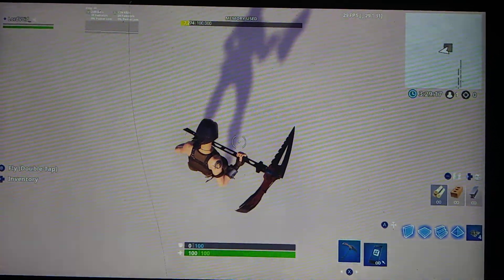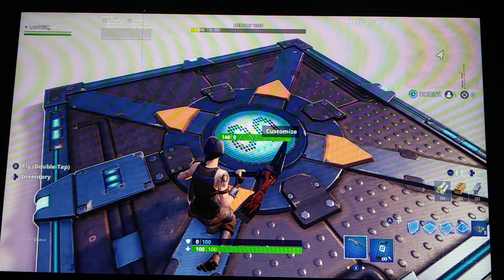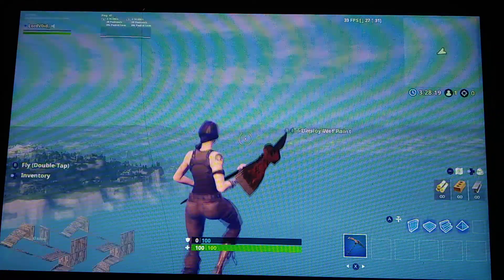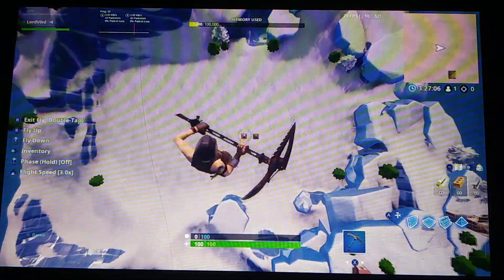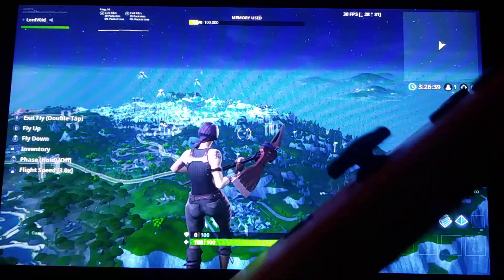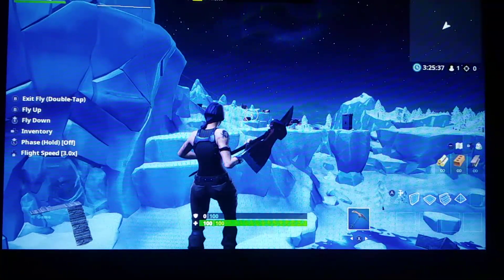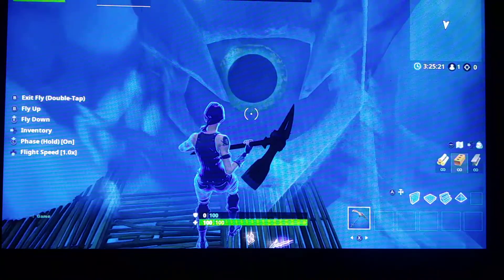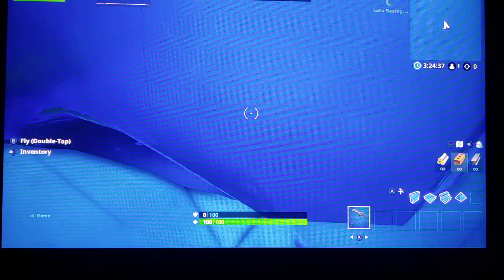How to get to battle royale island with edits Fortnite Battle Royale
In this vid I show you how to get to the battle Royal island with edits and also go inside polar peak